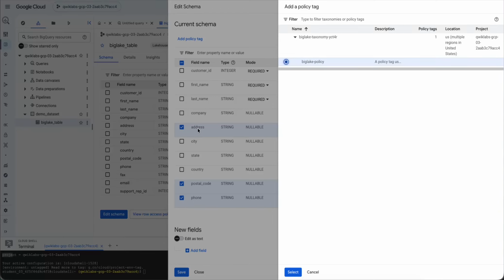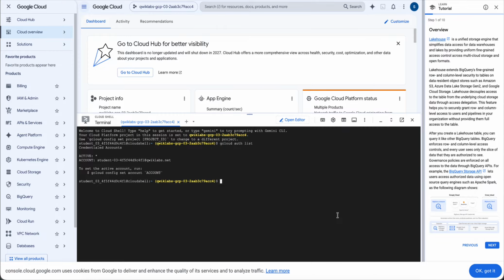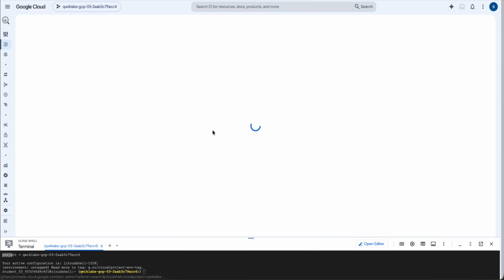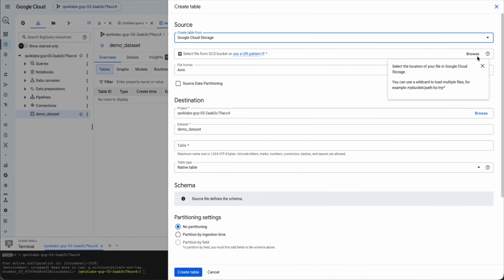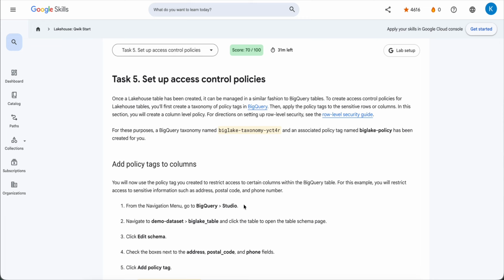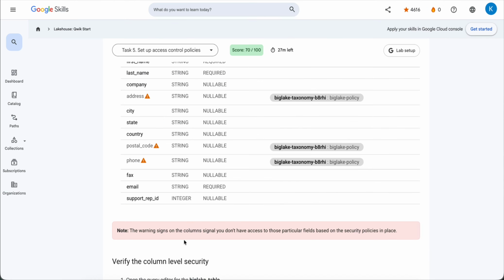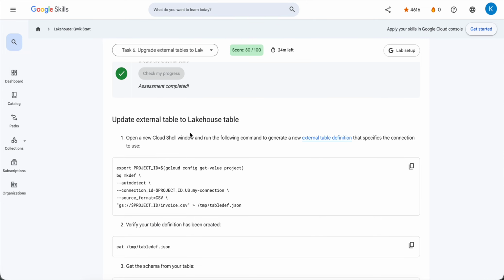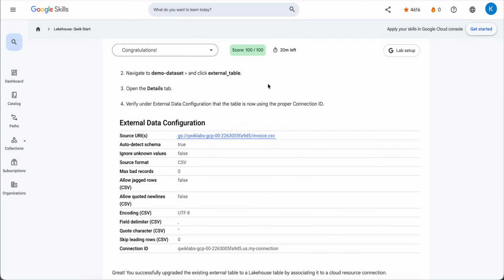Google Cloud BigQuery Lakehouse End-to-End Demo 🚀 Lakehouse Qwik Start Lab | Data Engineering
Learn how to build a modern BigQuery Lakehouse on Google Cloud by connecting Cloud Storage data lakes, creating Lakehouse tables, querying data through BigQuery, and implementing secure access controls.

In this hands-on tutorial, you'll explore the complete Lakehouse workflow and learn how to upgrade traditional external tables into fully managed Lakehouse tables for improved governance, performance, and analytics.

This is an important topic for the Google Cloud Professional Data Engineer Certification LAB: Lakehouse Qwik Start

✅ Create and view a BigQuery Connection Resource

✅ Configure access to a Cloud Storage Data Lake

✅ Create Lakehouse Tables

✅ Query Lakehouse Data using BigQuery

✅ Implement Access Control Policies

✅ Secure Data Lake Access

✅ Upgrade External Tables to Lakehouse Tables

✅ Understand Modern Lakehouse Architecture

📚 Topics Covered

  Introduction

  Understanding BigQuery Lakehouse

  Creating a Connection Resource

  Connecting Cloud Storage Data Lake

 Creating a Lakehouse Table

 Querying Data Through BigQuery

 Configuring Access Control Policies

 Upgrading External Tables to Lakehouse Tables

 Validation and Best Practices

  Data Engineer Certification Tips

💡 Key Concepts

• BigQuery Lakehouse

• Cloud Storage Data Lakes

• BigLake Tables

• Connection Resources

• Data Governance

• Access Control Policies

• Unified Analytics

• Data Lake Architecture

• Google Cloud Data Engineering

• Data Engineers

• Cloud Engineers

• Data Analysts

• Solution Architects

• Google Cloud Learners

• Professional Data Engineer Certification Candidates

🔥 Why Learn BigQuery Lakehouse?

Modern organizations need a unified platform that combines the flexibility of data lakes with the performance and governance of data warehouses. BigQuery Lakehouse enables you to securely analyze data directly from Cloud Storage while maintaining centralized access control and governance.